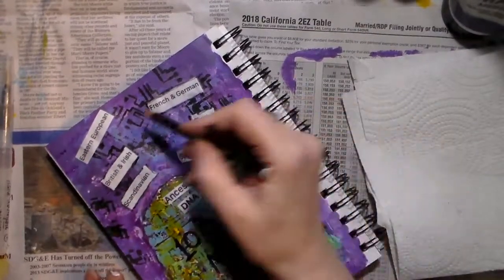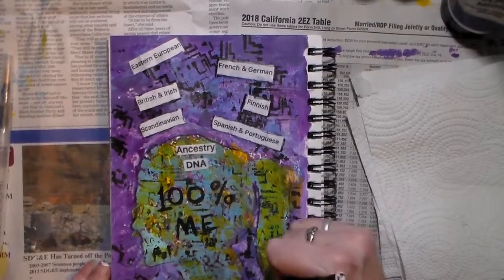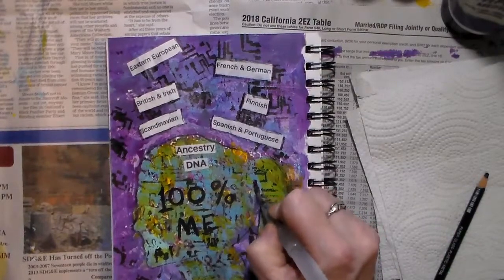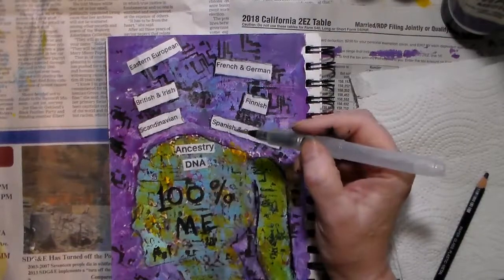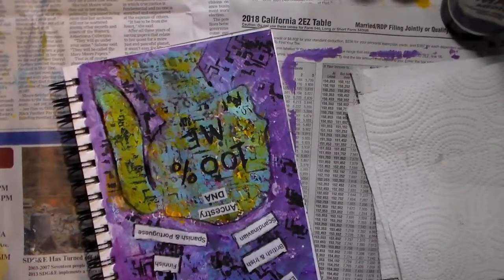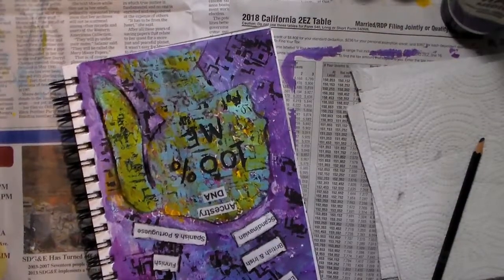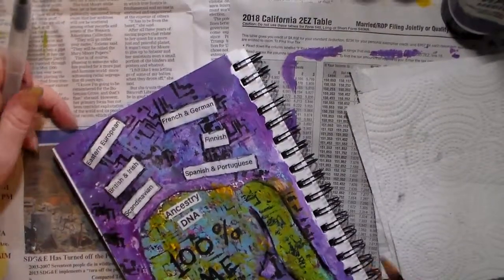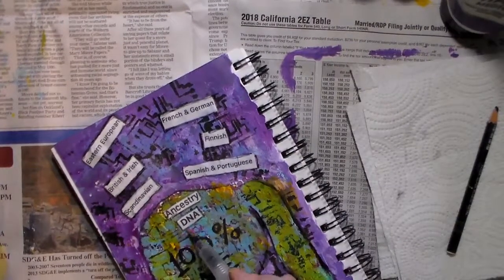Feb Figures Theme video for mycreativeyear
Here's the link if you would like to join a Free art group